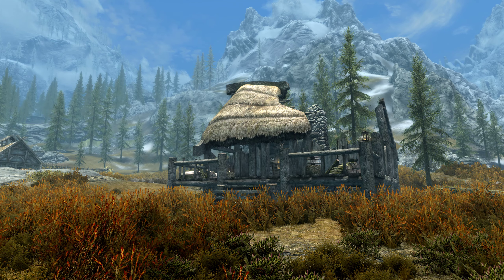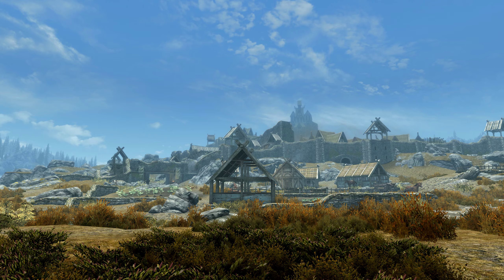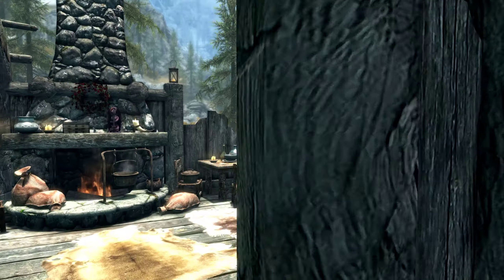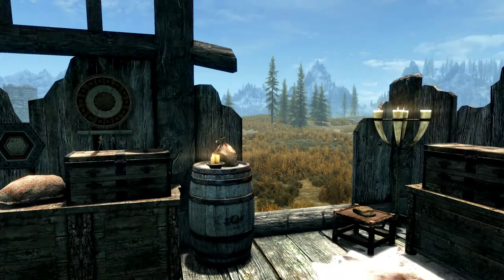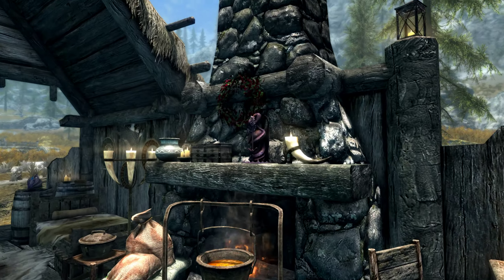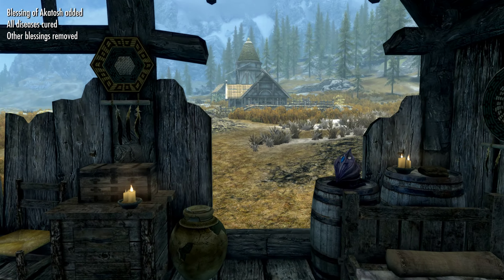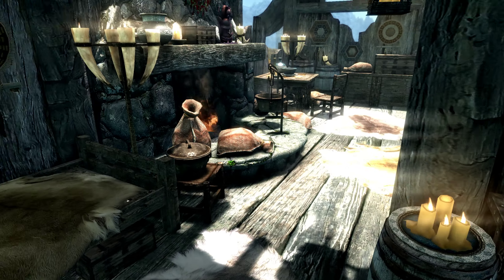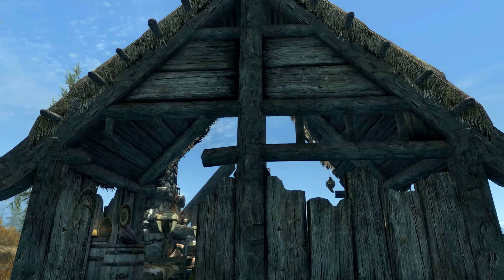Skyrim Mod - Whiterun's Corner - by CandyGrl24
"Small atmospheric open place to stay for lonely adventurer. "